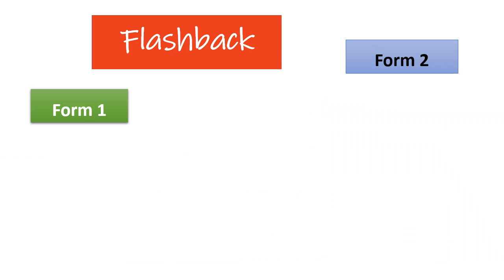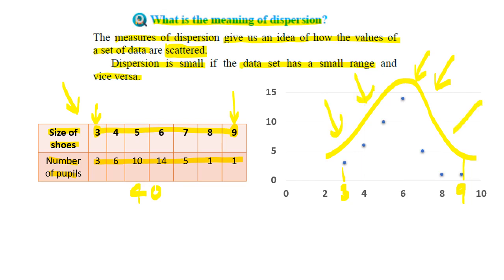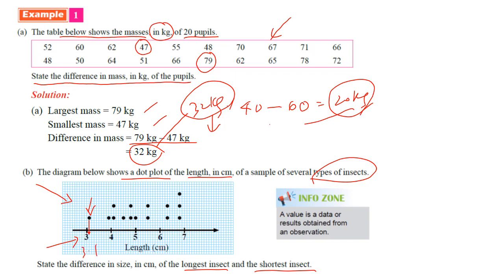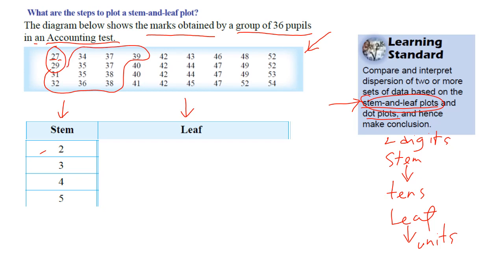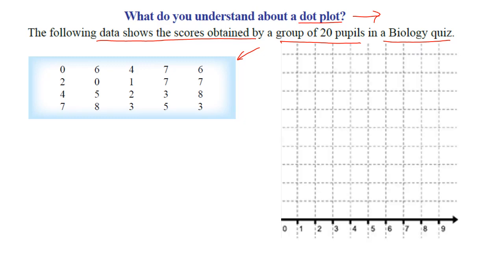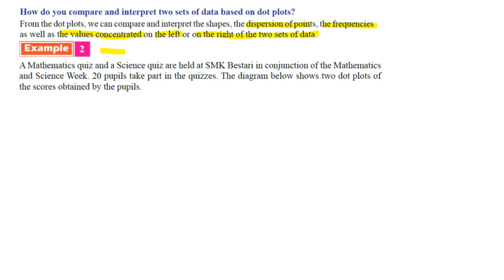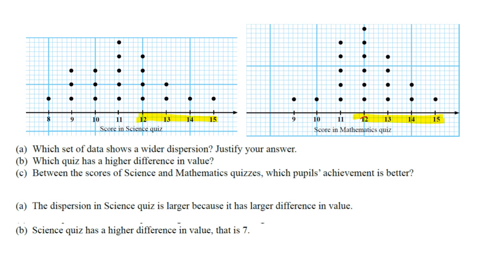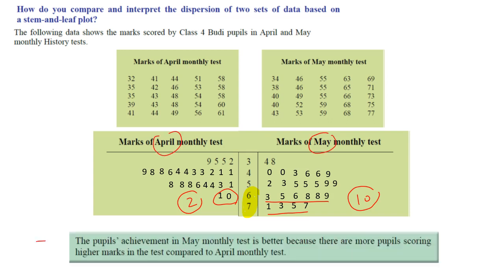8.1 Dispersion Chapter 8: Measures of dispersion for ungrouped data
Chapter 8: Measures of dispersion for ungrouped data